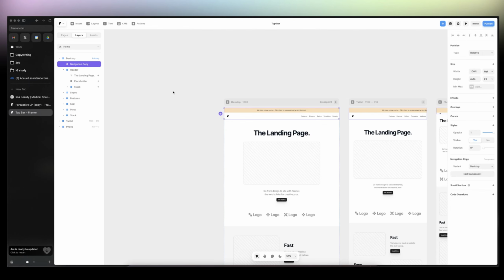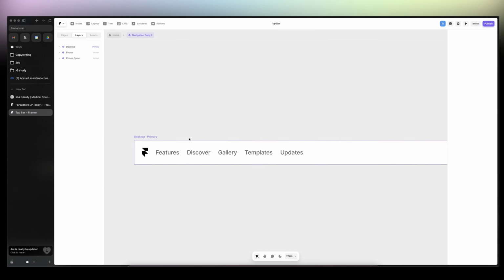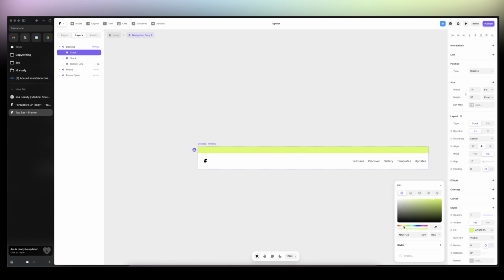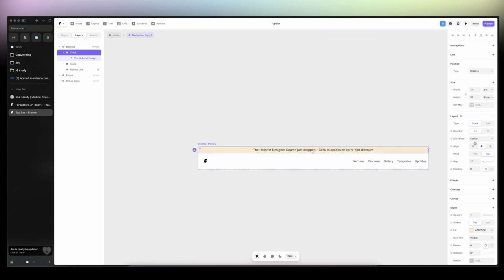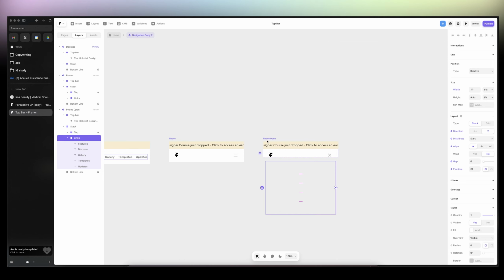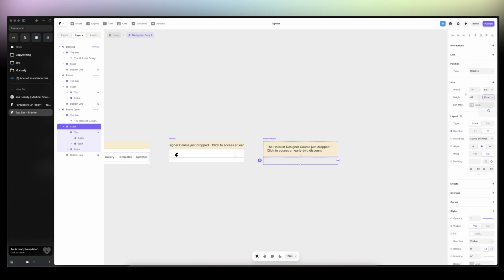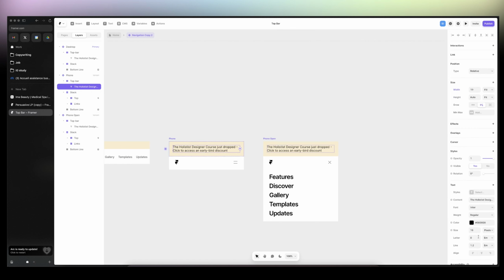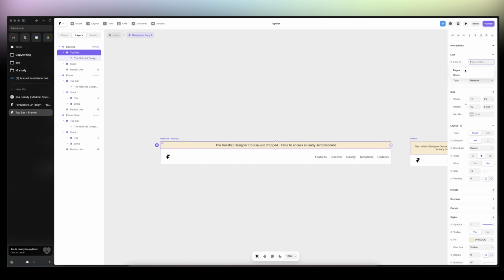How to Make Top Bar in Framer (Beginner friendly)